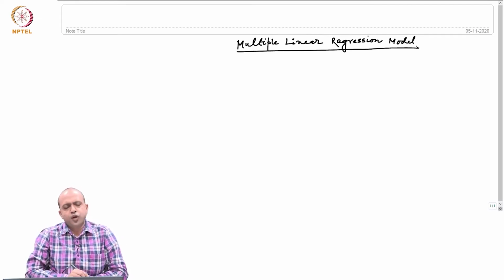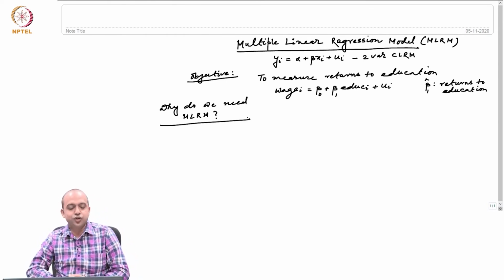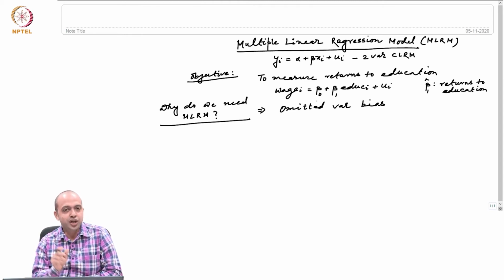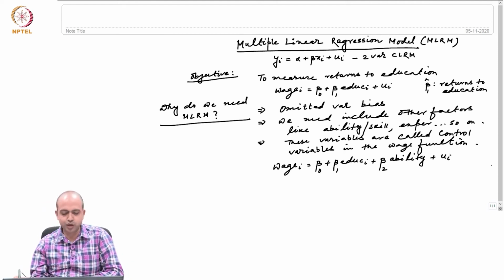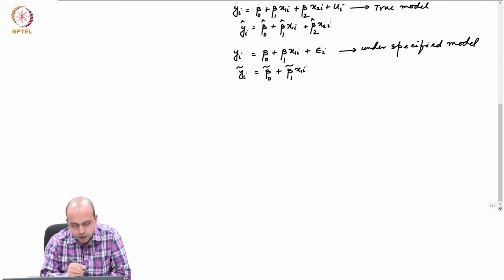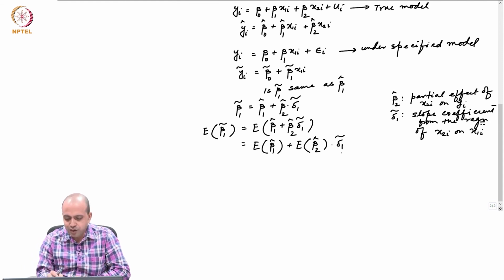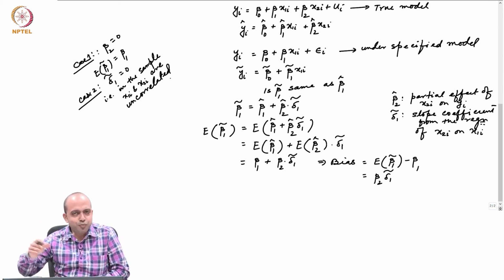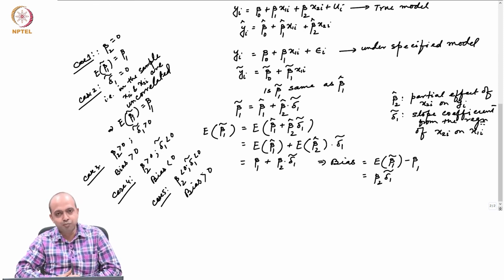Application of STATA for hypothesis testing and introduction to multiple linear regression model 2